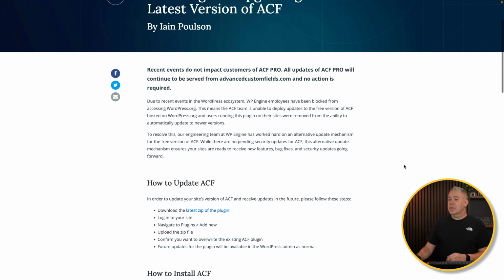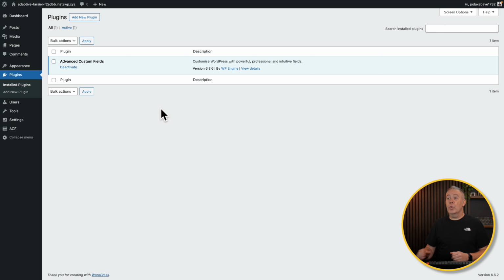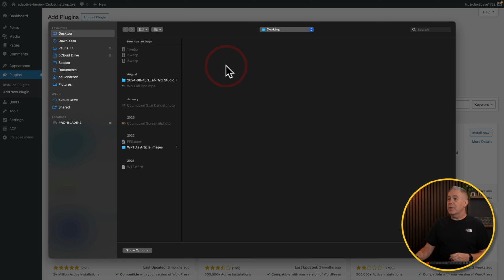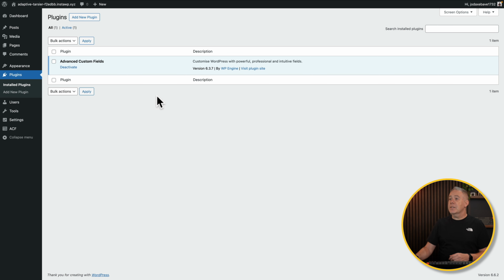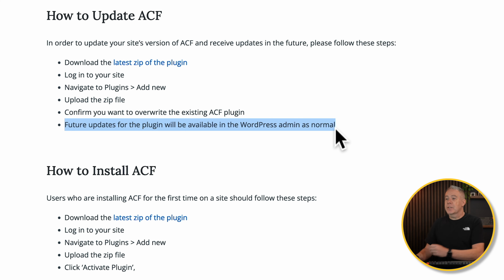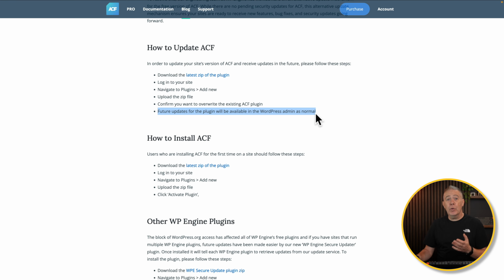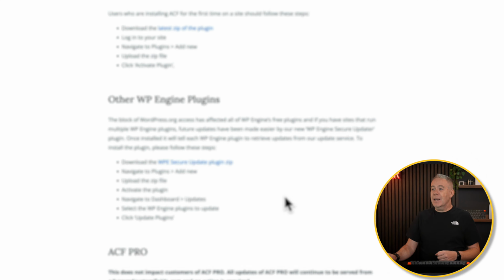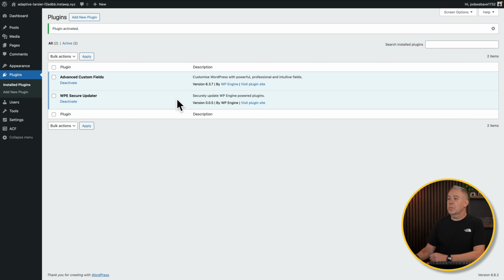How to Manually Update ACF Plugin Due to WordPress.org Restrictions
In this video, I explain that due to the ongoing legal battle between Automattic (the company behind WordPress) and WP Engine (the company behind ACF), has led to WP Engine being unable to upload new versions of ACF and other free plugins to WordPress.org.

As a result, automatic updates for ACF are no longer available through WordPress.org, and users need to manually update the plugin to ensure they are using the latest version.

I will walk you through the simple steps to manually update ACF to the latest version (6.37 in this example) and explain how future updates will work directly from WP Engine's servers.

I also cover how to use the WPE Secure Update plugin if you have multiple WP Engine plugins installed.

If you're an ACF-free user, this guide will help you stay up-to-date and secure. Follow the steps to manually update your plugin and ensure smooth future updates.

► WORDPRESS PLUGINS ◄